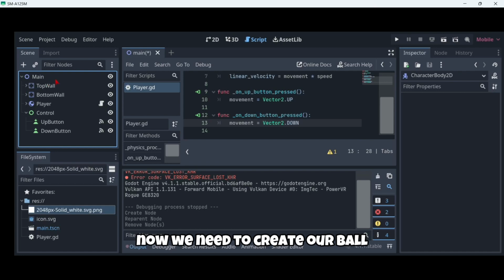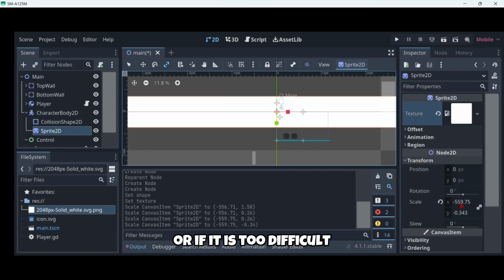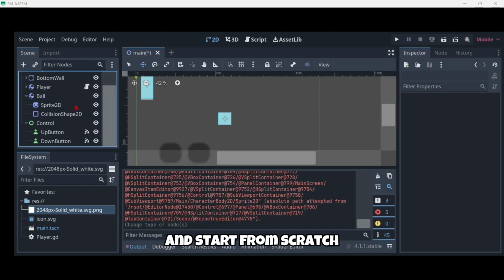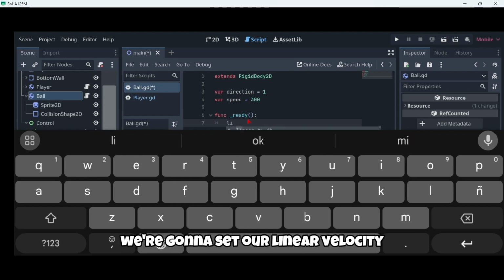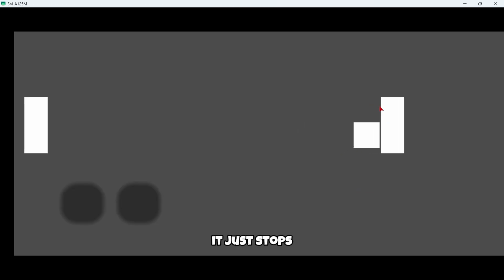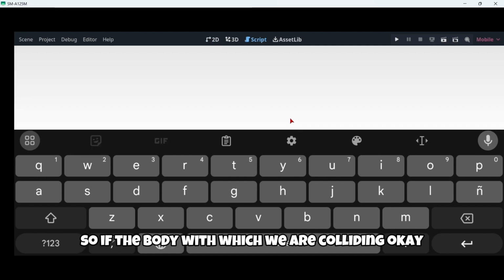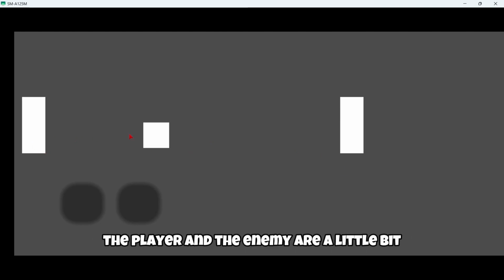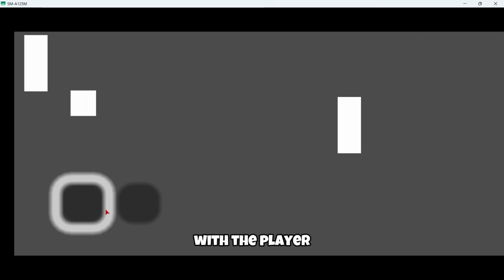📱How to MAKE GAMES in MOBILE with Godot🎮 #4 (Ball)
In this fourth part, we’re gonna be creating our ball

⏰TIME MARKS⏱️